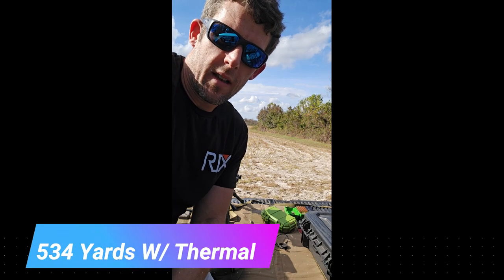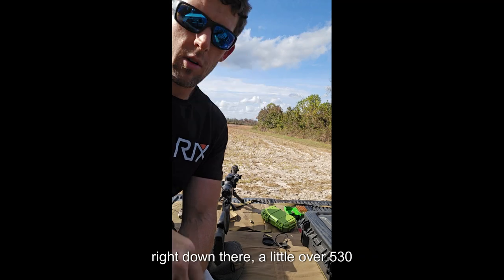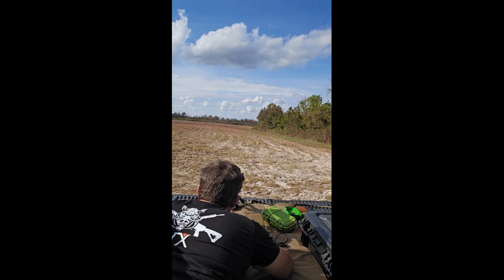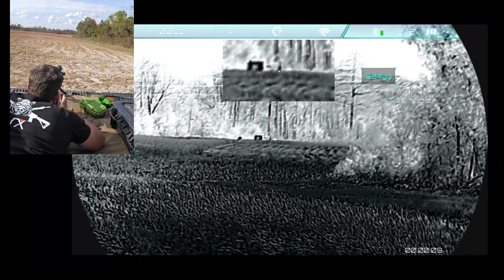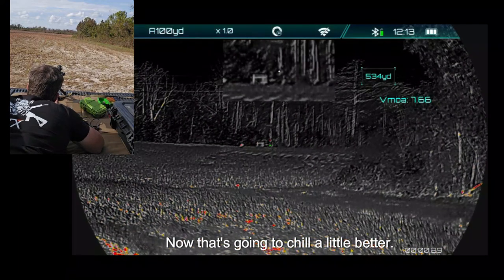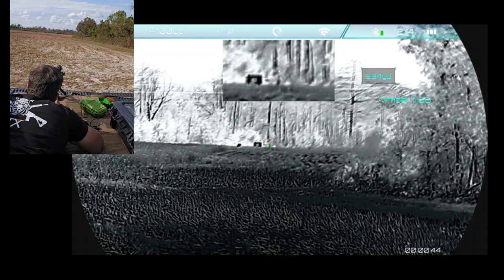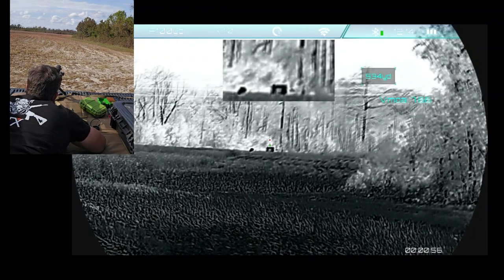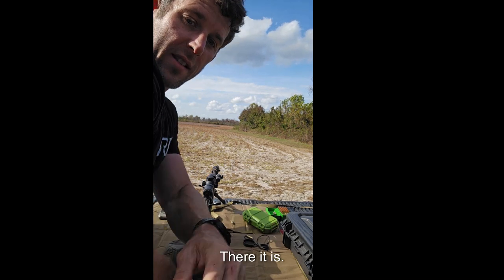Thermal Long Range 6.5 Creedmoor W/ Rix Leap L6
I have always enjoyed long range shooting and when I found out the @RIX_Optics  Leap L6 has a ballistic calculator I had to give it a try.  I was able to make a cold bore shot at 534 yards easily.  I think this is the second time I have messed with the option.

Now my plan is to put it even farther once the cotton is mowed.

6.5Creed (@AeroPrecision  Solus Action)
90gr  Varmageddons (hand loads)
@RIX_Optics  Leap L6